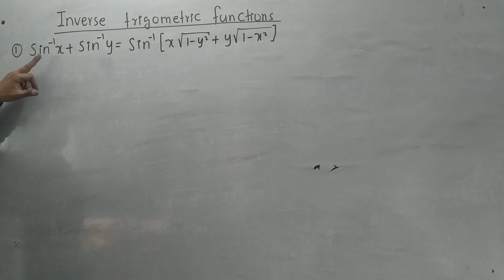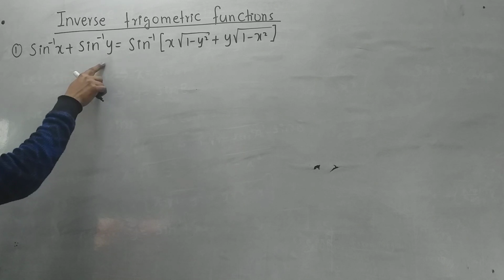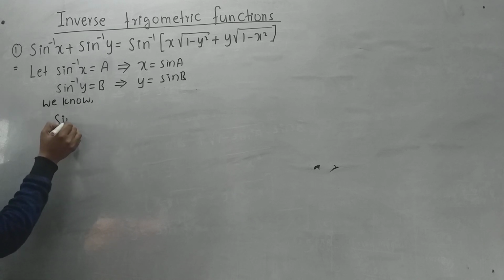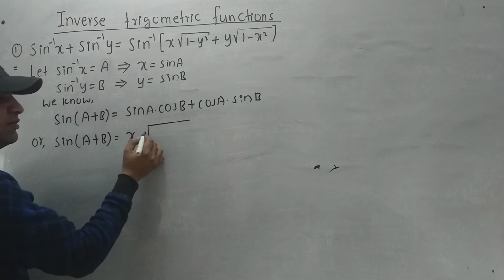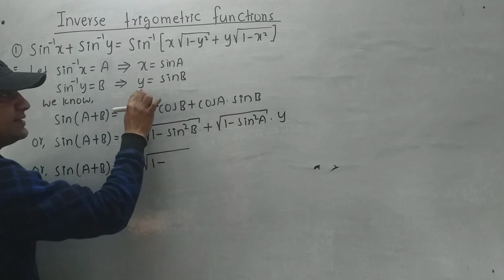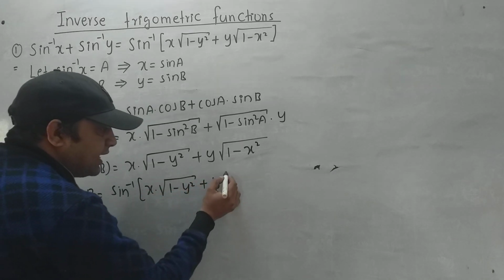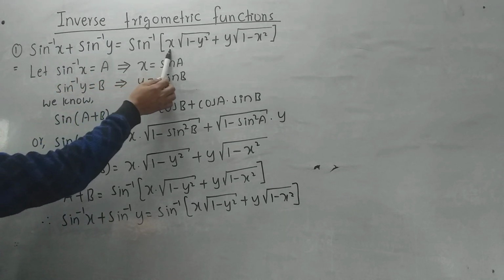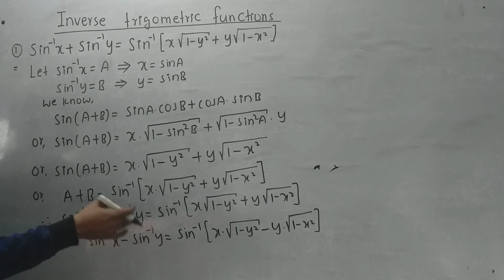January 27, 2024